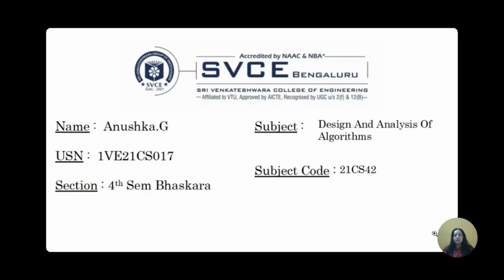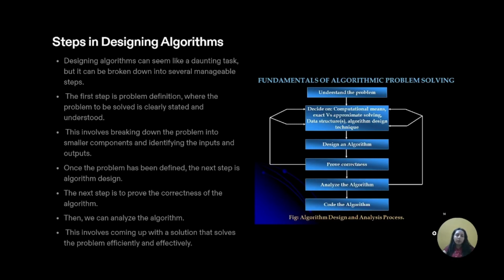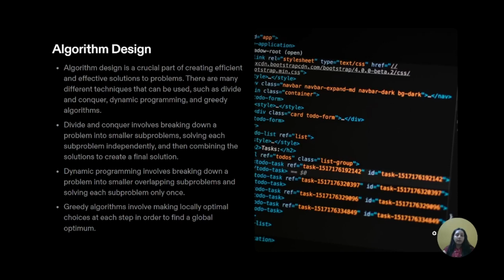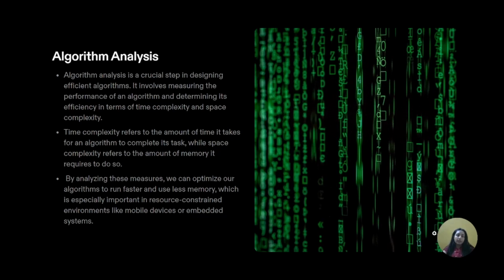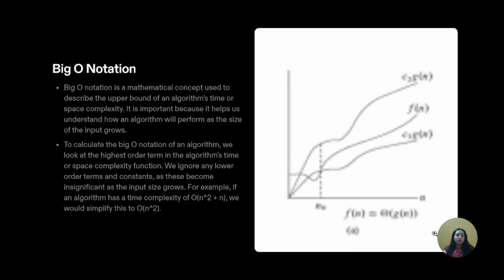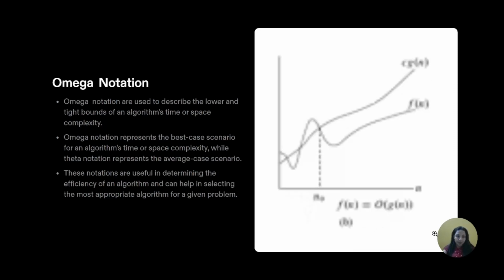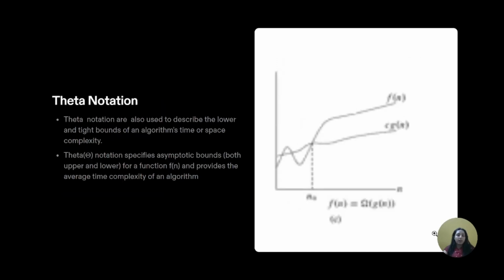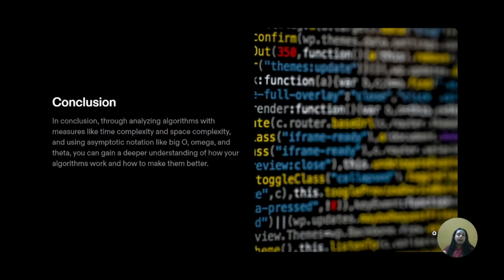Design Analysis And Algorithm